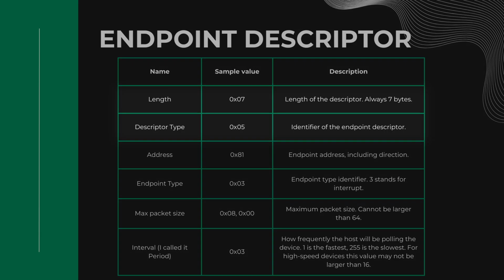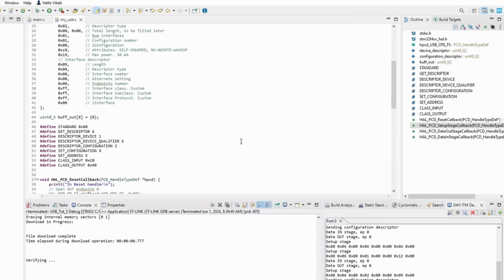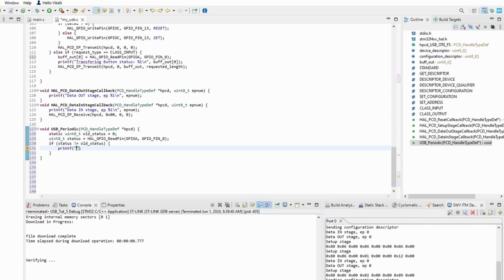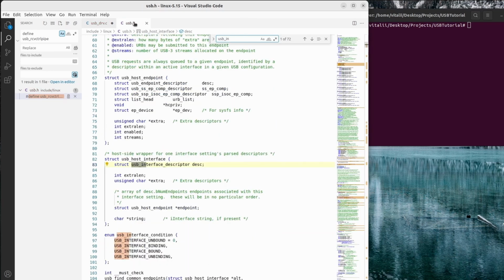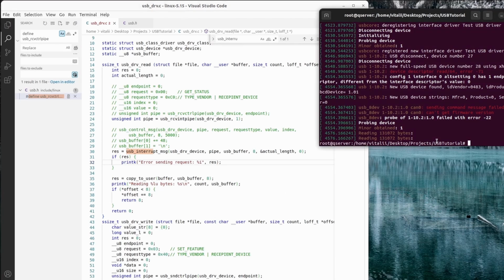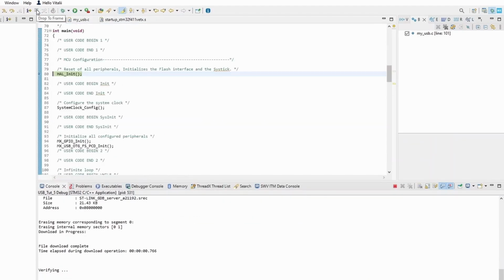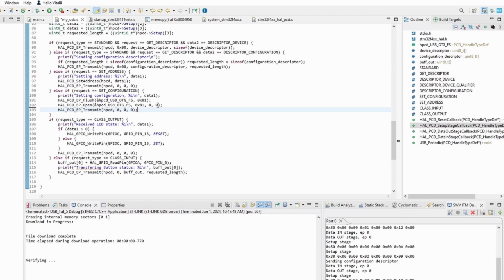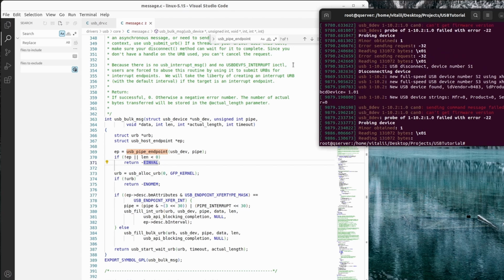USB DLDT v.2 p.2 - Interrupt transfers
Introducing USB interrupt requests. Updating configuration descriptor on the device side. Implementing required function in both linux kernel module and the device, to enable interrupt transfers.

Chapters:
0:00 Theory
2:08 Device code
4:17 Driver code
5:52 Troubleshooting
9:29 Testing